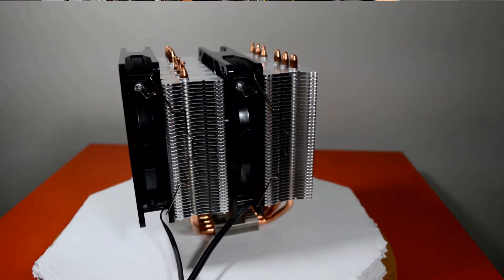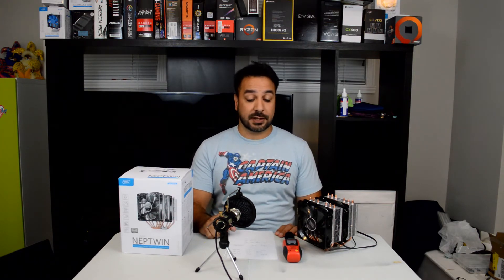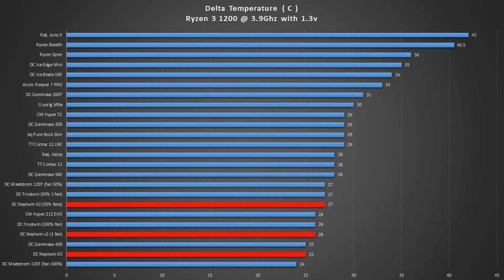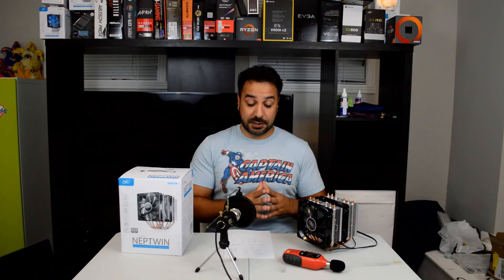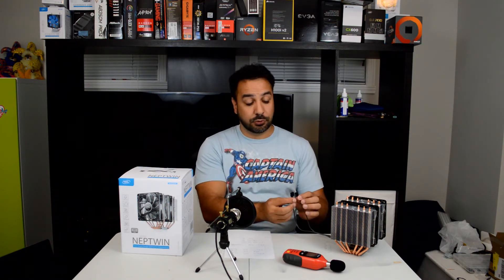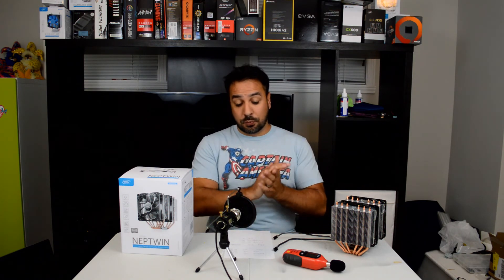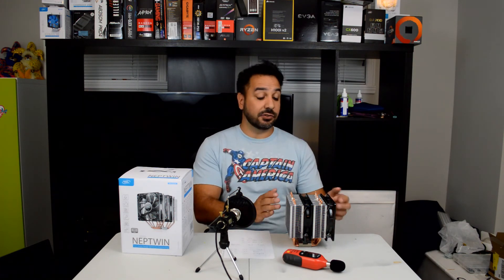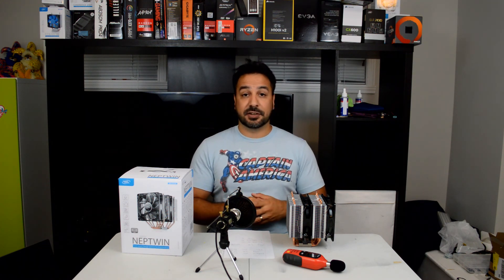DEEPCOOL NEPTWIN V2 CPU Cooler Review, Budget Twin Tower Cooler